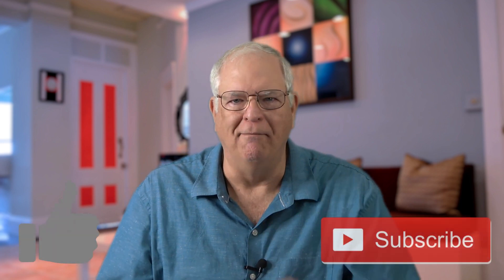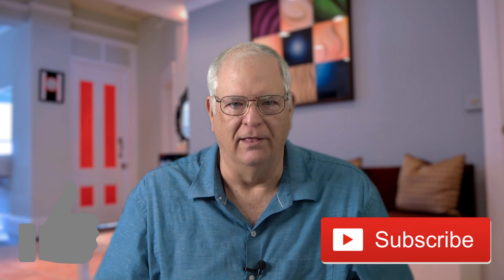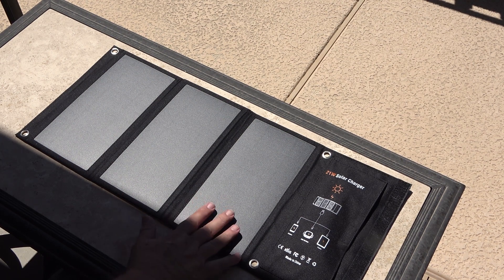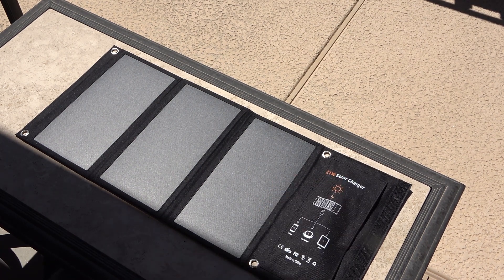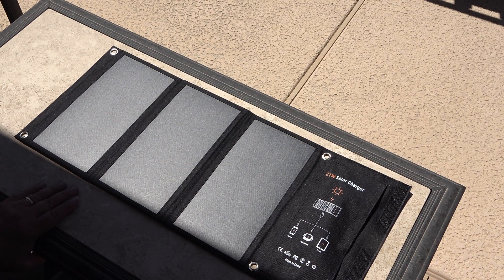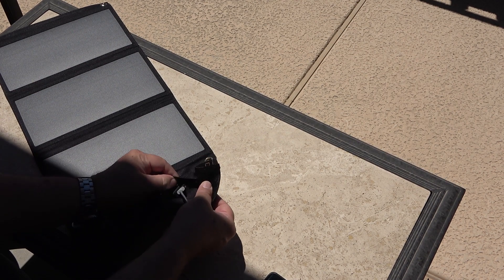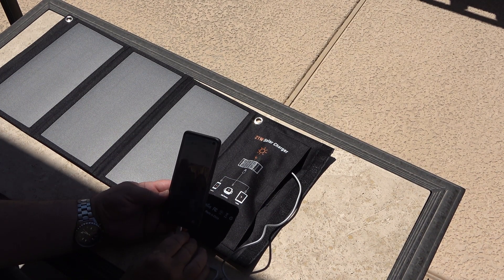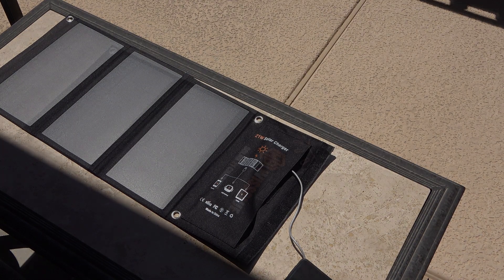Wissblue Solar Charger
This 21 watt portable, foldable solar charger from Wissblue is a solid choice for those looking for an emergency or camping charger to keep their electronic devices charged up.

Wissblue Charger

Abbree USB cable for 10 volt radio chargers

USB Cable Adapter Kit

Store statement:
Please visit the  our Amazon Store for interesting and essential items to get the most from your outdoor activities.